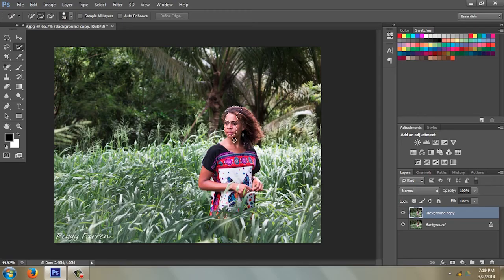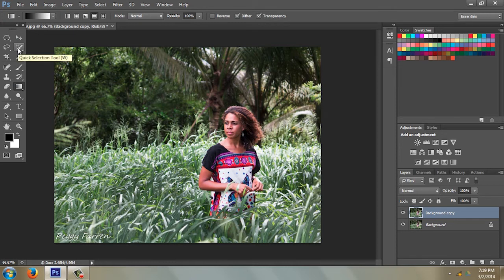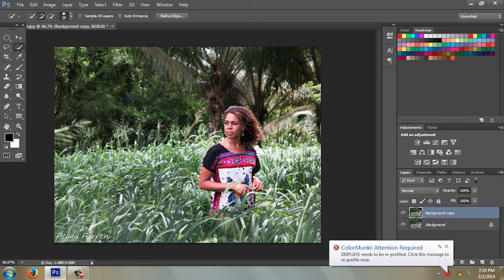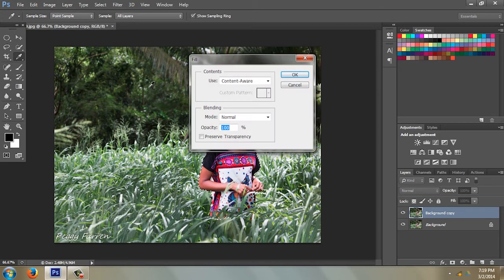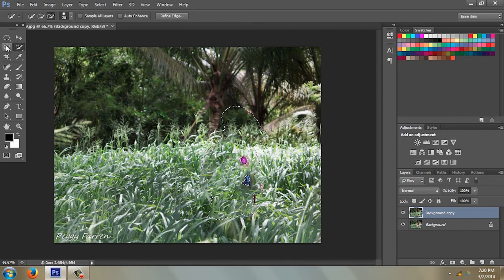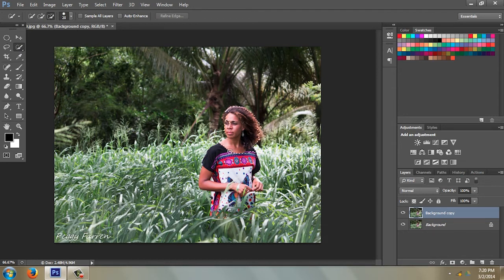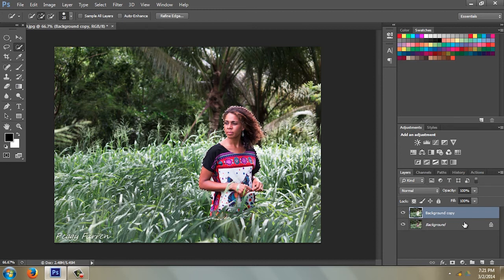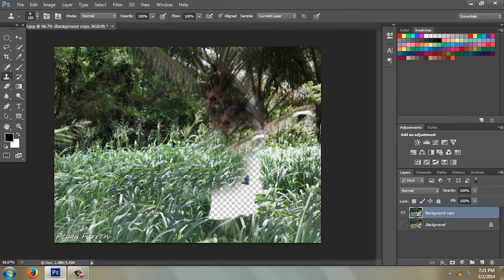How to Remove a Person in Photoshop CS6 : Photoshop CS6 & Elements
Removing a person in Photoshop CS6 is something that you can do in a few ways, including by cropping. Remove a person in Photoshop CS6 with help from an award-winning professional photographer and instructor specializing in beach portraits, studio portraiture and weddings in this free video clip.

Series Description: Photoshop CS6 is one of the most powerful graphics utilities in existence. Get tips on Photoshop CS6 and Photoshop Elements with help from an award-winning professional photographer and instructor specializing in beach portraits, studio portraiture and weddings in this free video series.